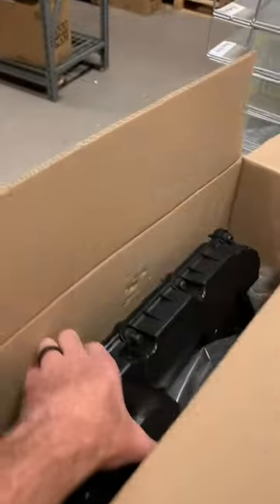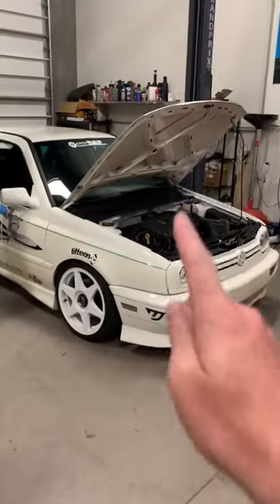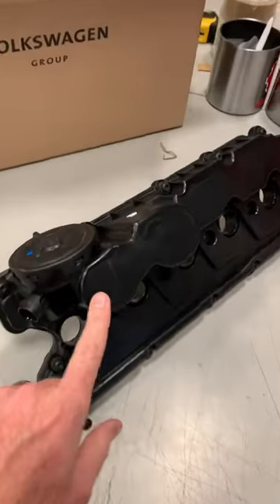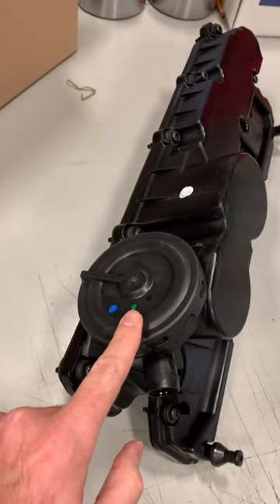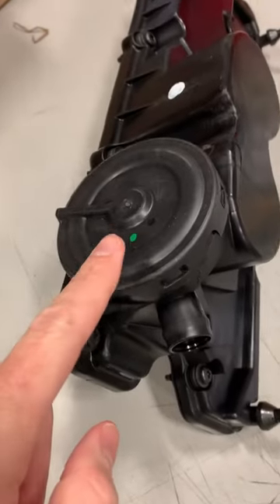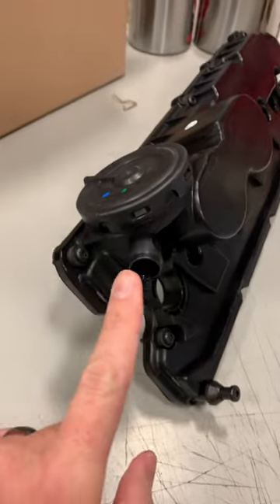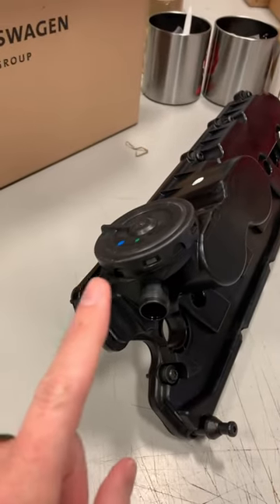Vw 2.5 Liter Cylinder Valve Cover shipping out